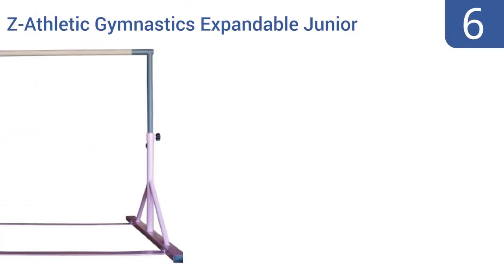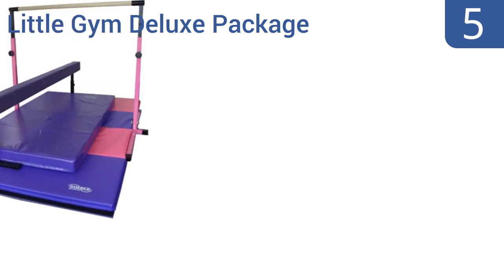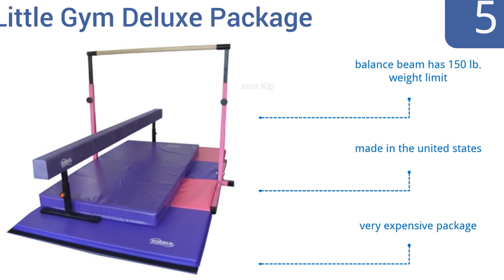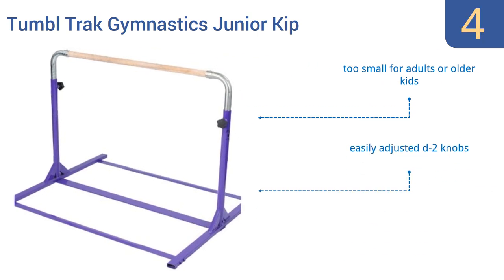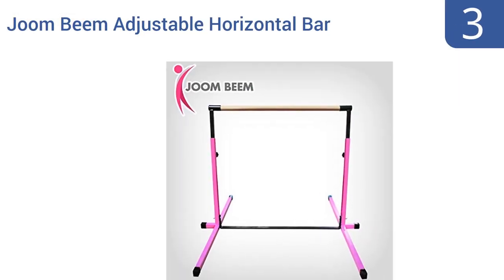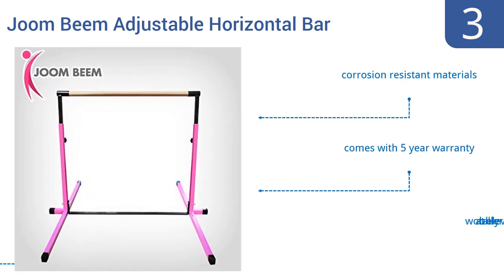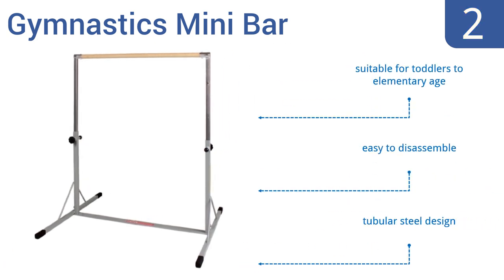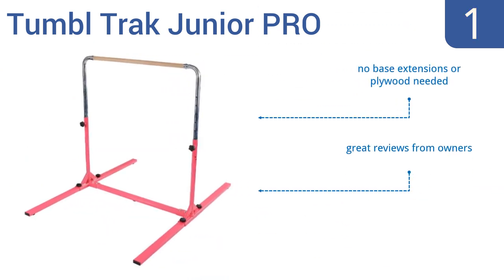6 Best Gymnastics Bars 2016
Gymnastics Bars Reviewed In This Wiki:
Z-Athletic Gymnastics Expandable Junior
Little Gym Deluxe Package
Tumbl Trak Gymnastics Junior Kip
Joom Beem Adjustable Horizontal Bar
Gymnastics Mini Bar
Tumbl Trak Junior PRO